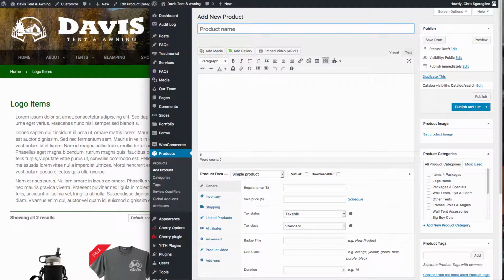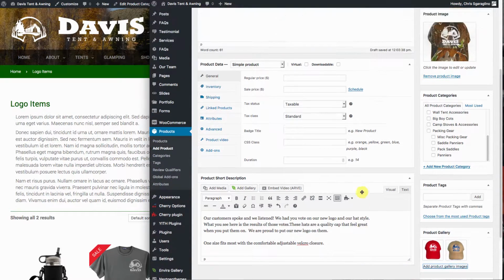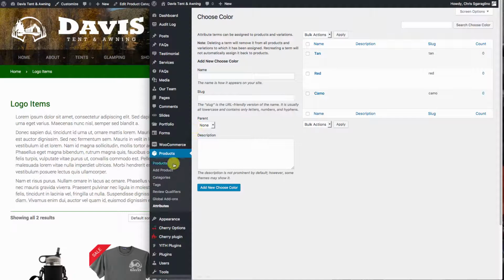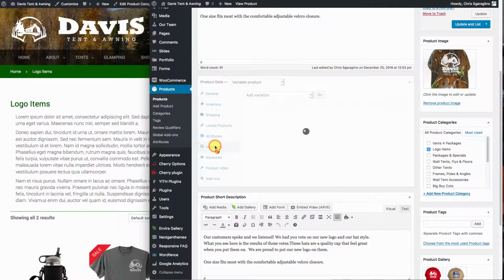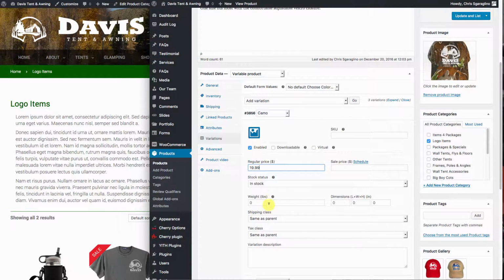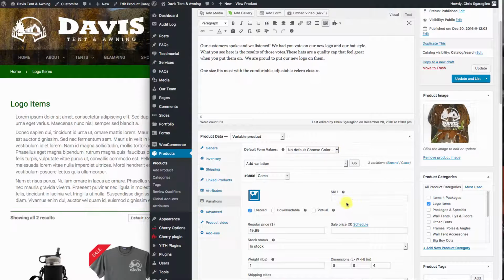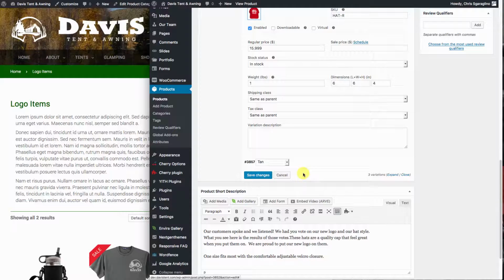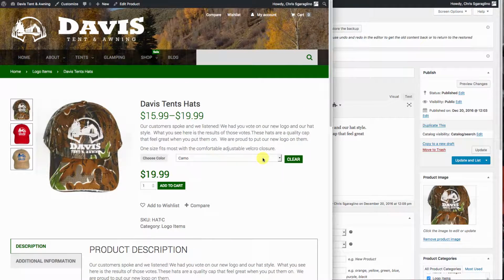Building a Variable Product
Variable products are a product type in WooCommerce that lets you offer a set of variations on a product, with control over prices, weight, stock, SKU, image and more for each variation. They can be used for a product like a shirt, where you can offer a large, medium and small and in different colors.